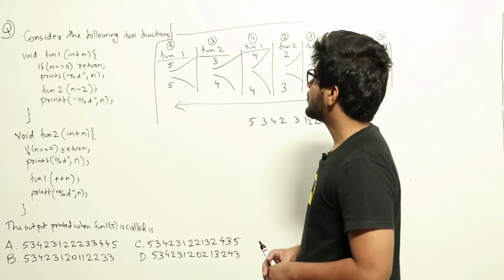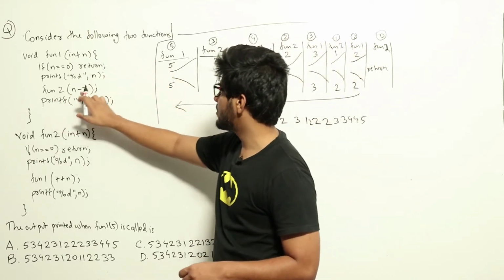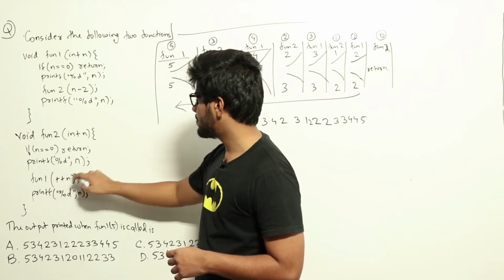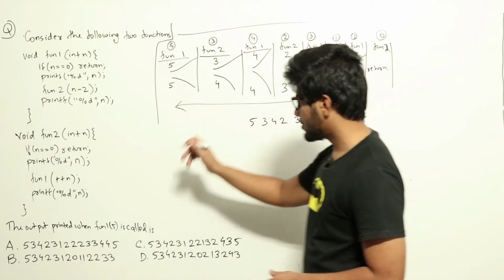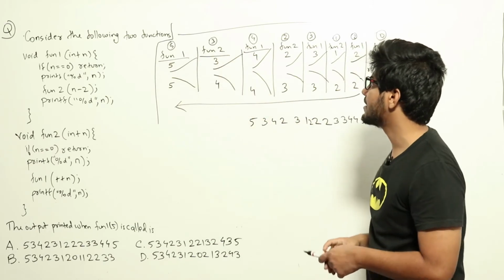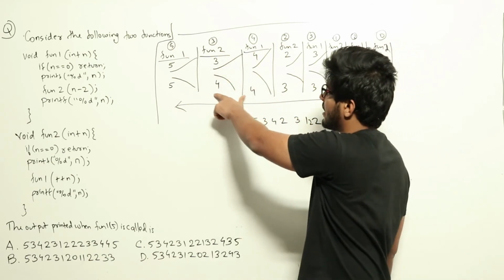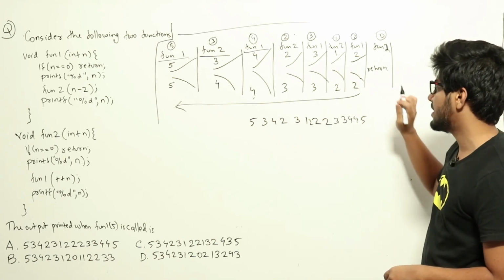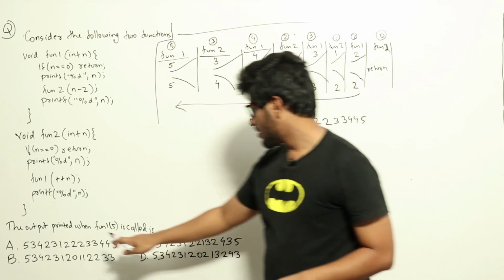C Programming | Recursion | CS GATE PYQs | GATE 2017 Set-1 Solutions | Solutions Adda |Q21| GATE2022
GATE CS 2017 SET-1 Q: Consider the following two functions.
void fun1(int n)   {                 void fun2(int n)   {
        if(n == 0)  return;                  if(n == 0)  return;
        printf("%d", n);                     printf("%d", n);
        fun2(n - 2);                         fun1(++n);
The output printed when fun1(5) is called is